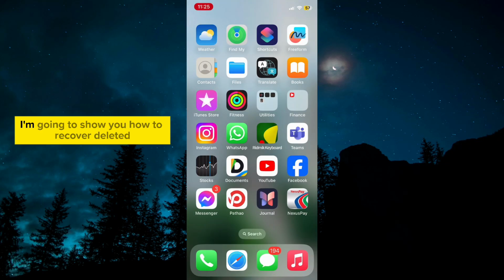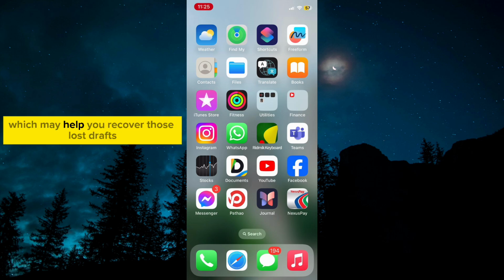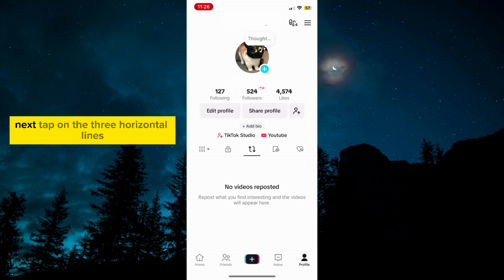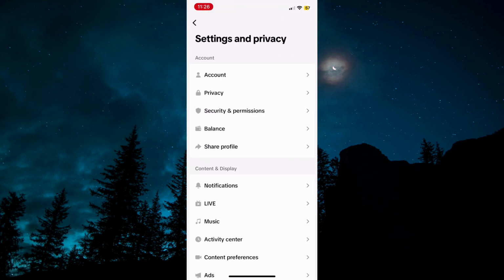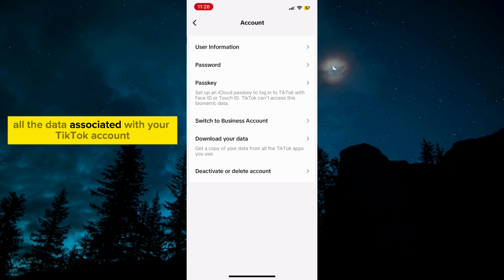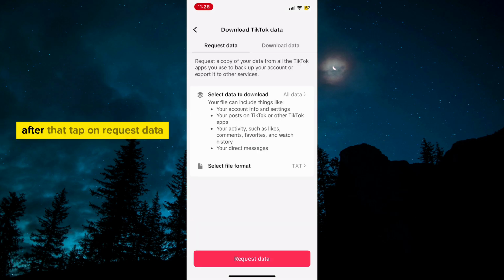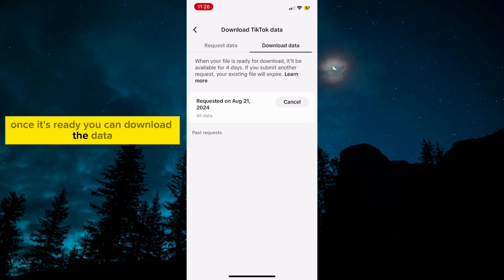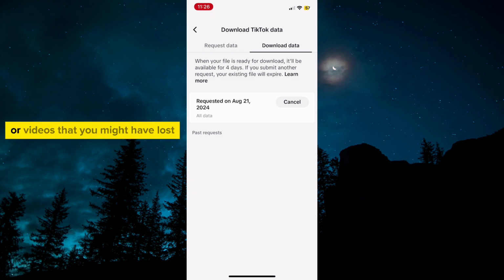How to recover tiktok deleted draft videos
Are you wondering how to recover your deleted TikTok draft videos? In this step-by-step tutorial, I'll show you the process to retrieve those lost drafts easily. Whether you accidentally deleted a draft or just can't find it, this guide will help you recover your TikTok drafts with ease. No more worrying about lost content! I'll walk you through the steps in TikTok's settings, including how to request your data, so you can get your deleted drafts back.

If you're looking for how to restore TikTok draft videos, recover lost TikTok videos, or even get back deleted TikTok content, this video has you covered. The process is the same for both Android and iPhone users. Follow along with my screen recording for a visual guide, and you'll have your drafts back in no time!